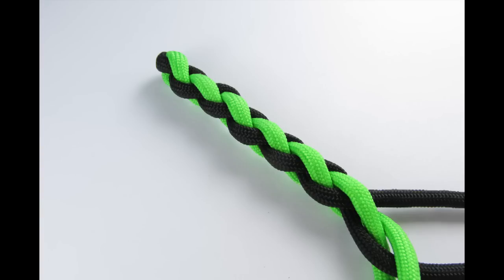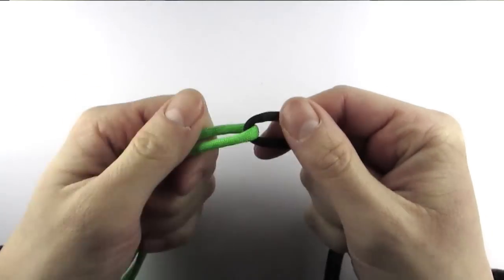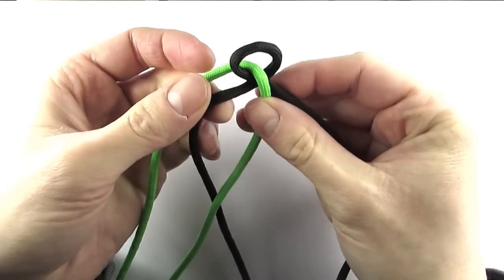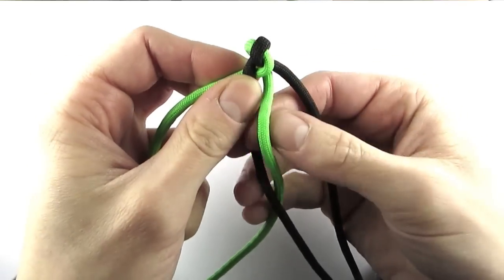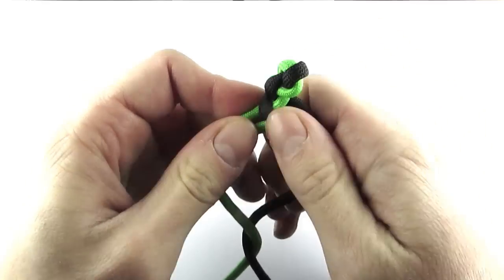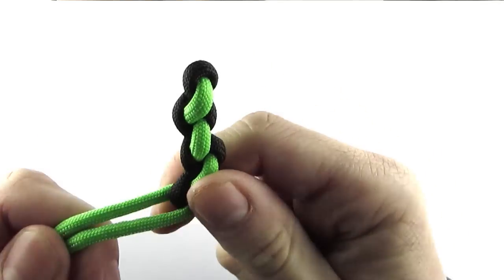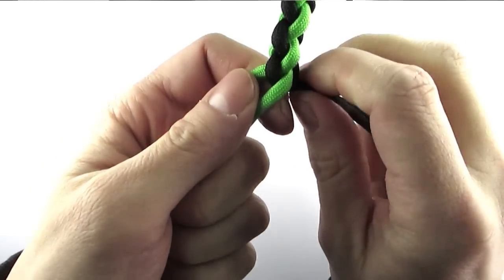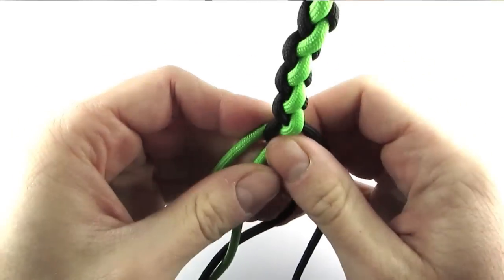4 strand round braid- the diamond braid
In this tutorial I show you how to braid the most basic round braid used in the paracord crafts.
It is the so called 4 strand braid or diamond braid. It is commonly used to make necklaces and leashes.

Make sure you braid this tightly.